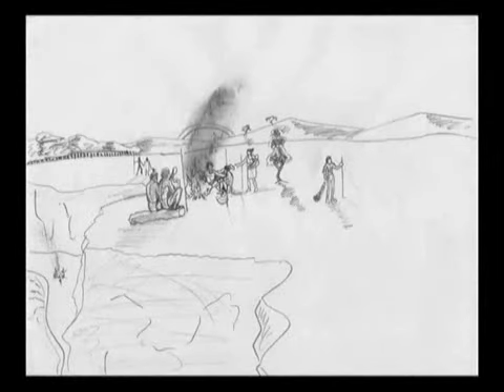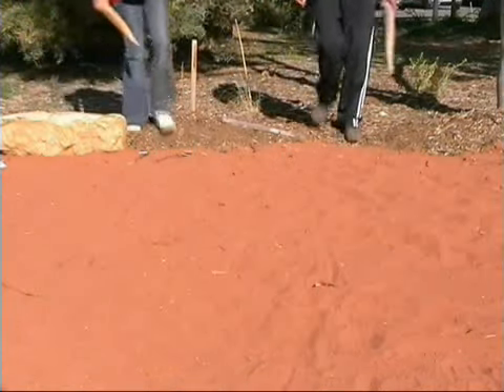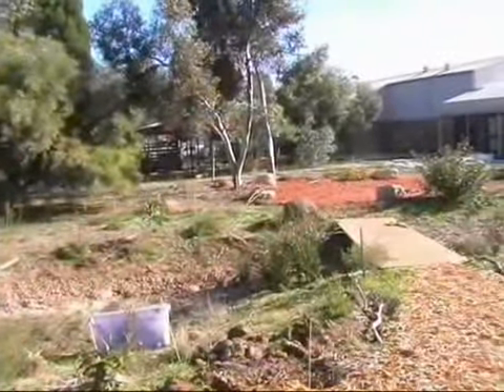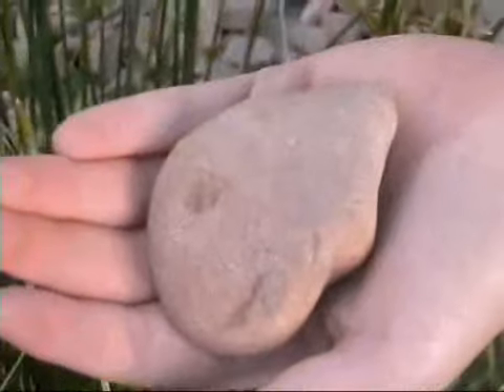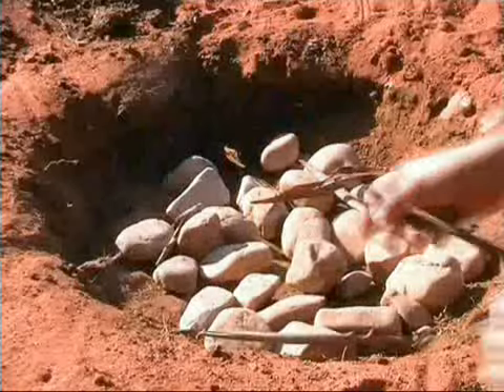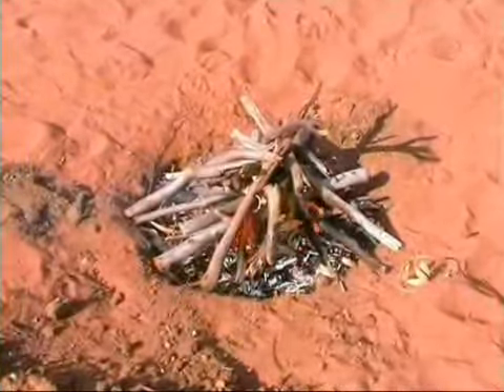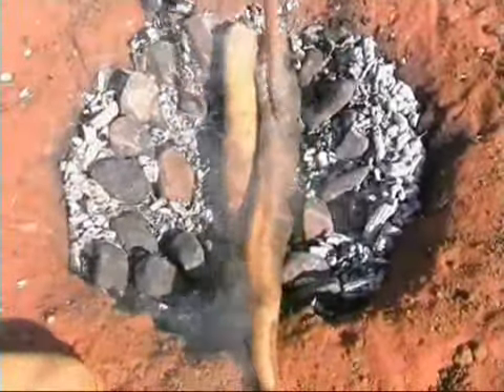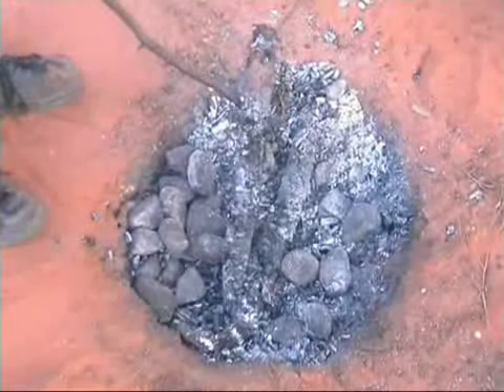Cooking Kangaroo Tail [2007]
Kaurna Plains School / Australia
A demonstration of how to cook kangaroo tail, a traditional Aborigine favorite.